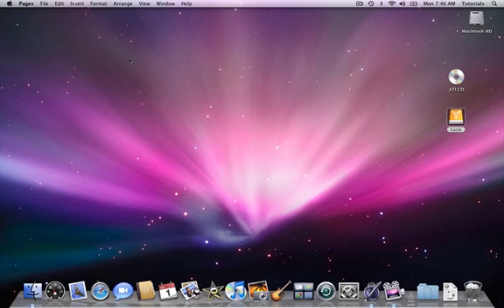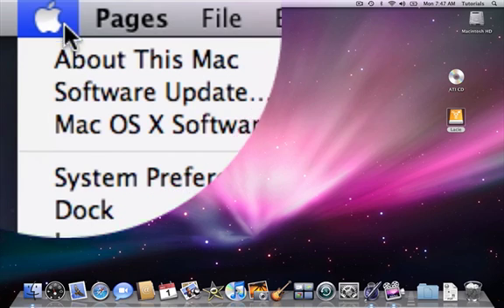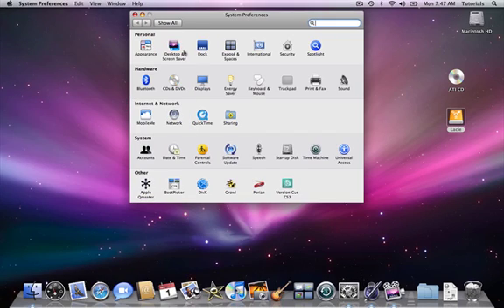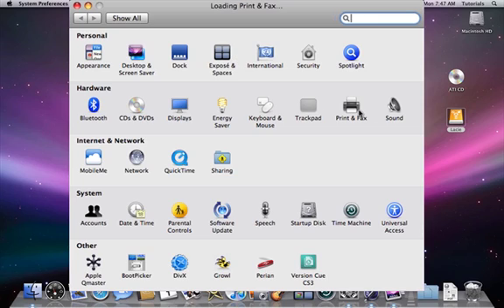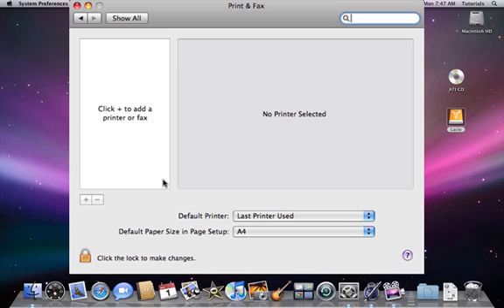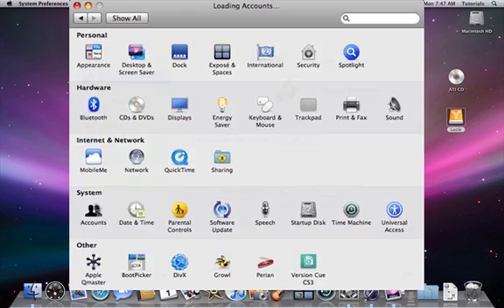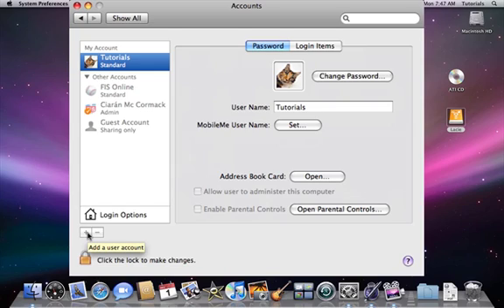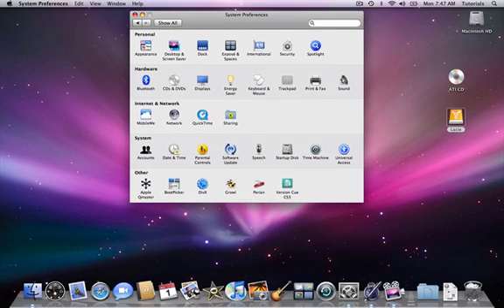Intro to the Mac - Part 5 - System Preferences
If you are familiar with the "Control Panel" on the PC then you are going to want to learn all about "System Prefferecnes" on the Mac. If you dont know what "Control Panel" then skip on past this tutorial